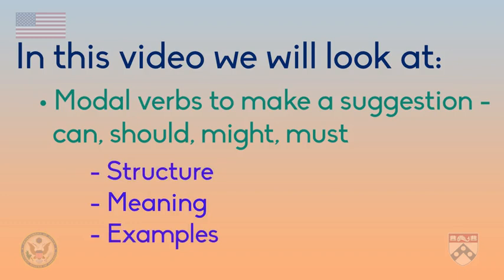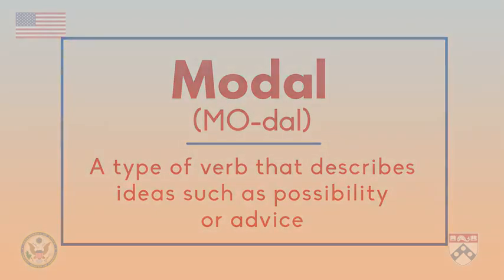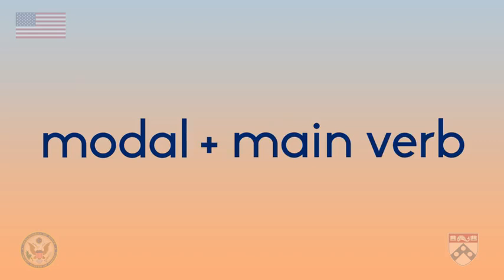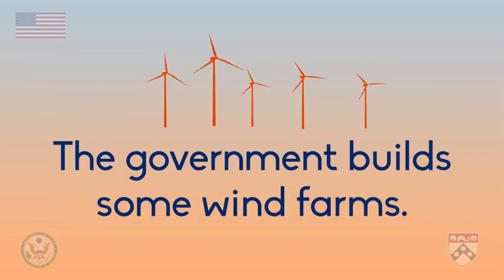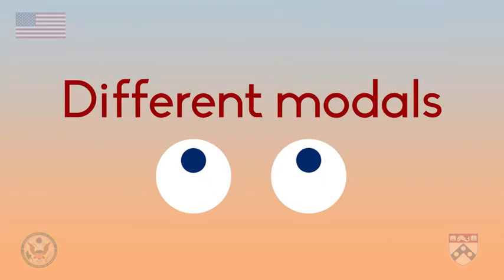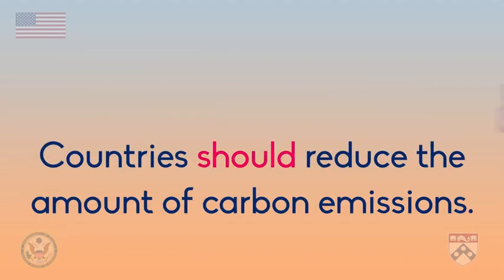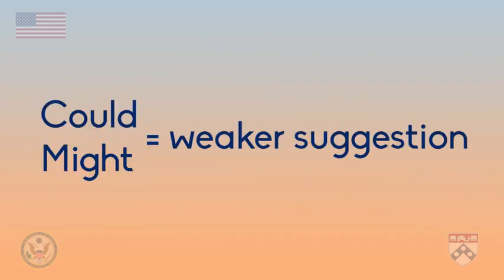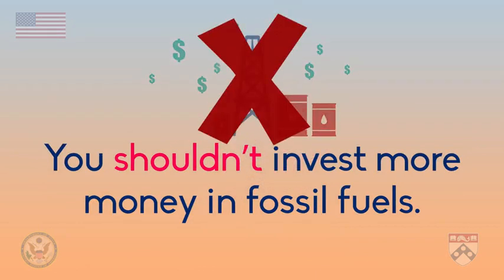Using Modal Verbs to Make a Suggestion